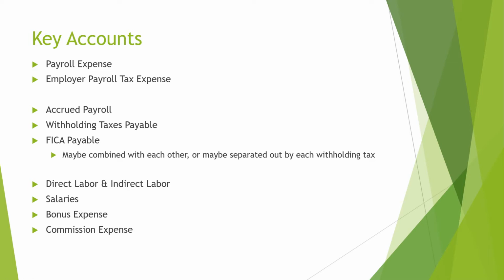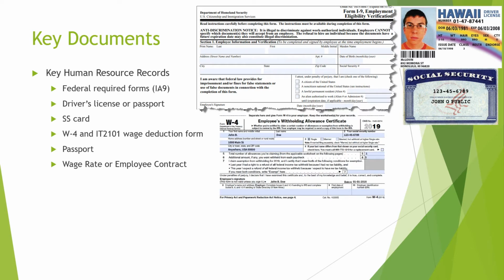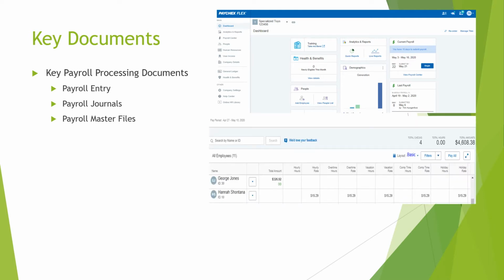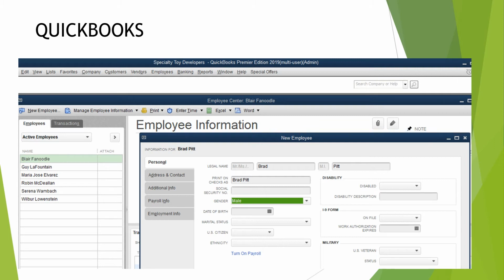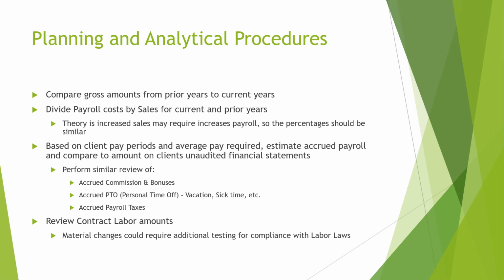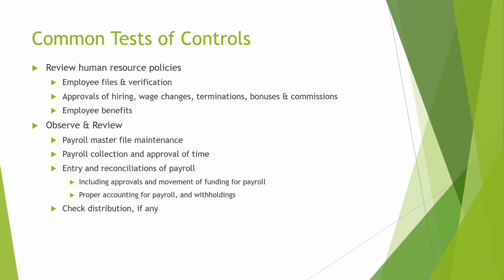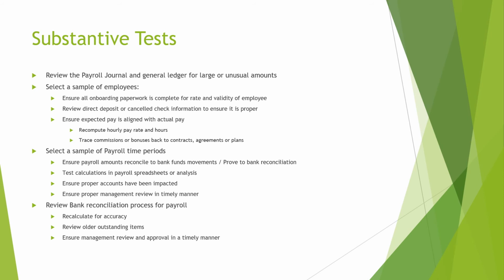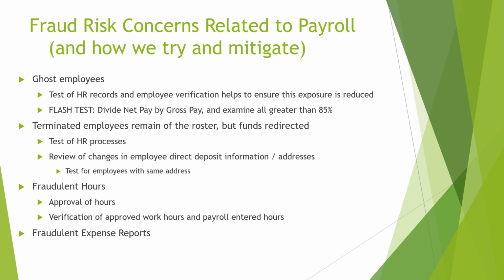Payroll Cycle Auditing